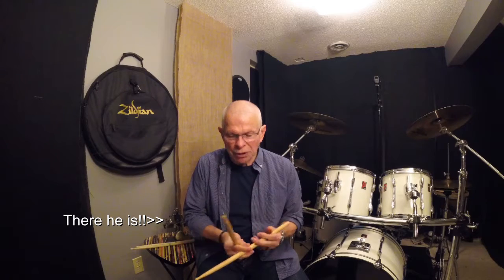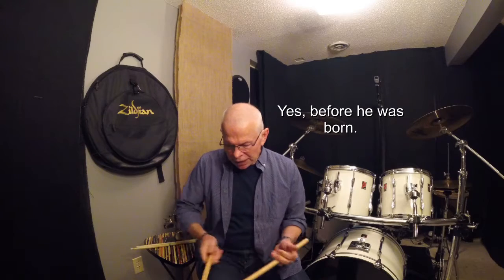Beginning drummers how to hold drumsticks YT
How to hold drumsticks for beginners